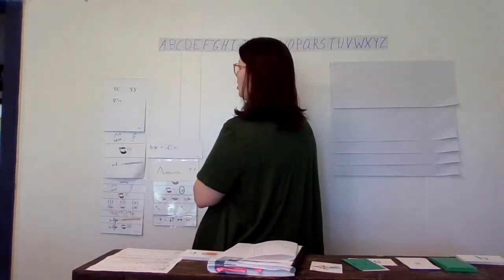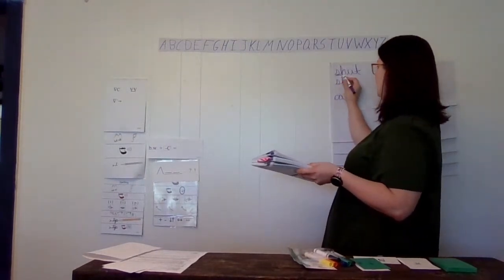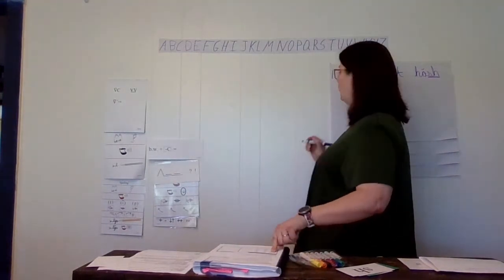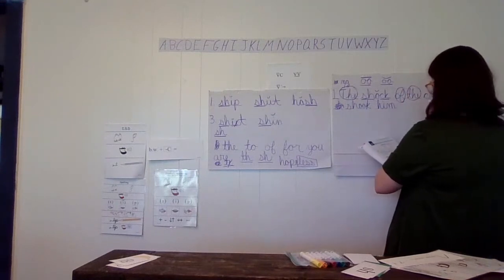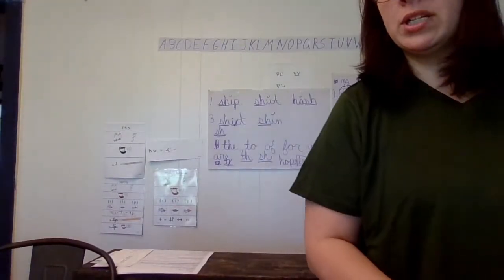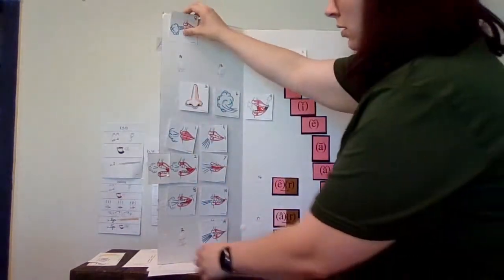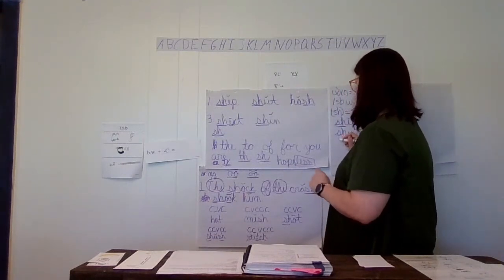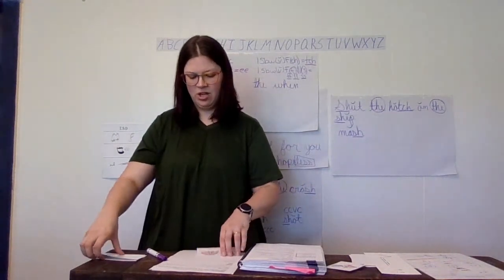demo 4 l 27 goins